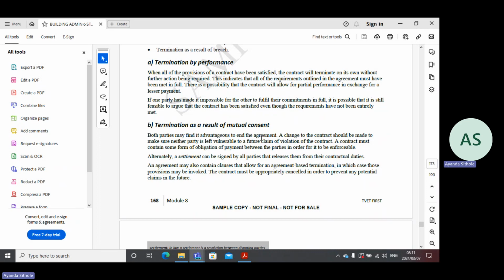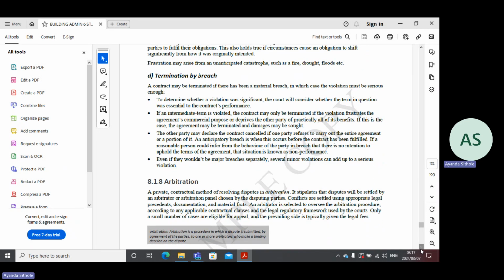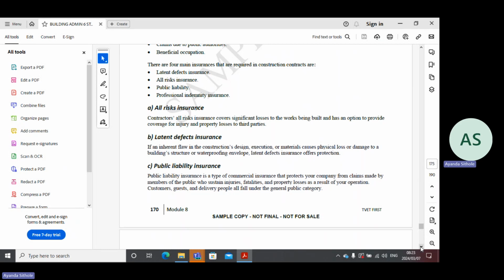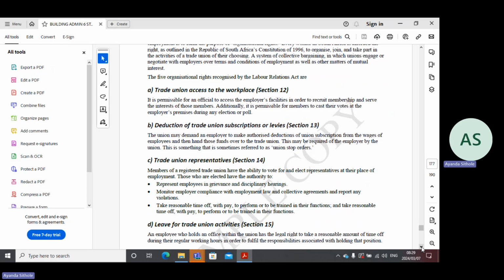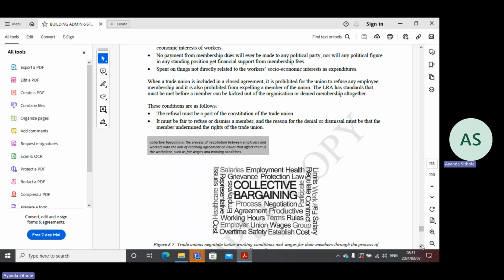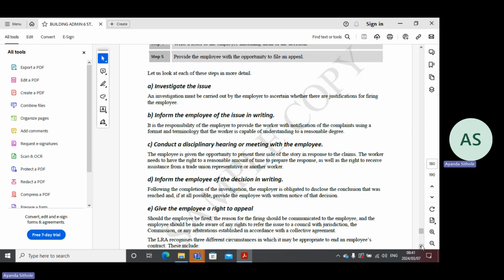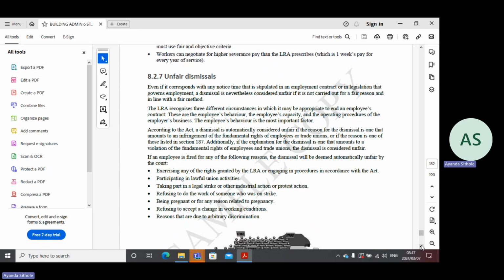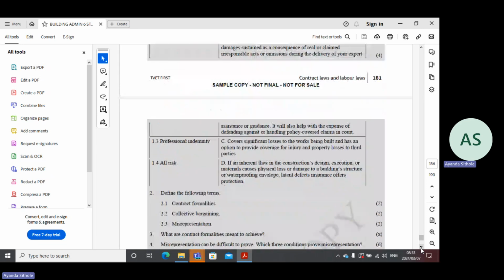BUILDING ADMINISTRATION N6: Meeting Recording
BUILDING ADMINISTRATION N6